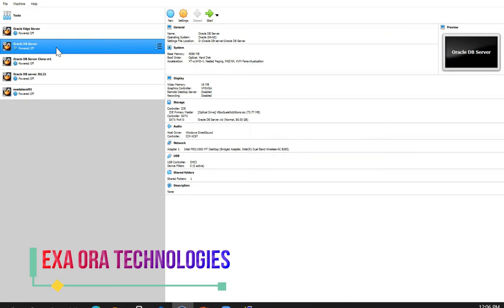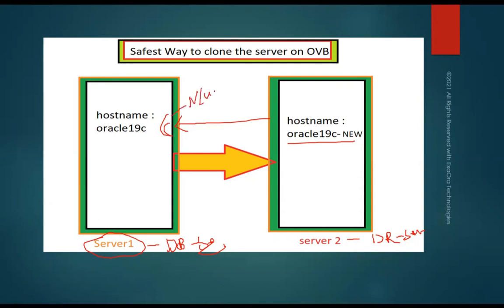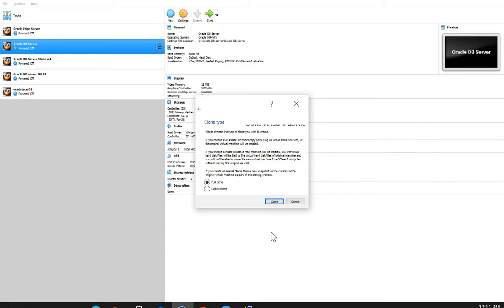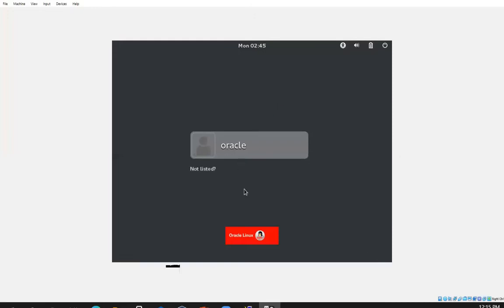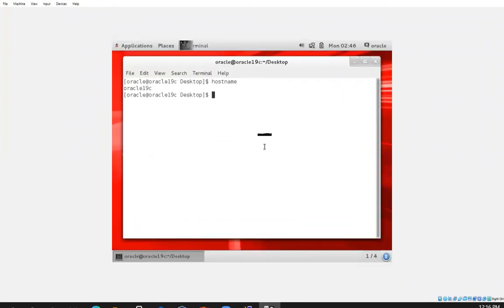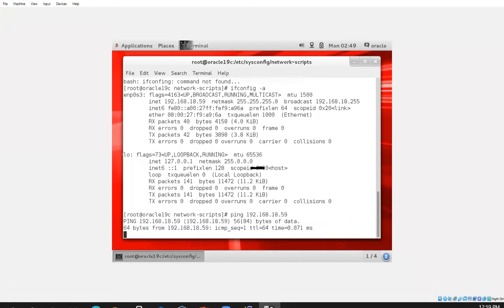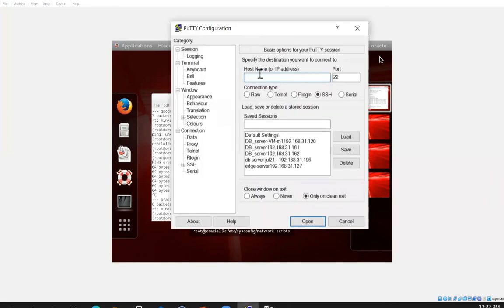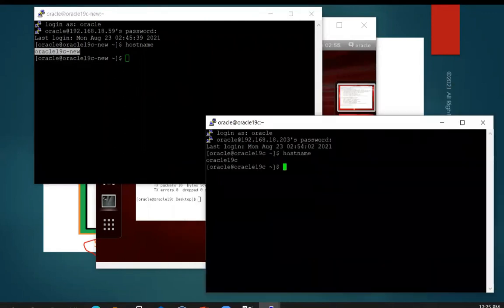Database server cloning || Linux Server Clone || safest way to clone the Linux server.